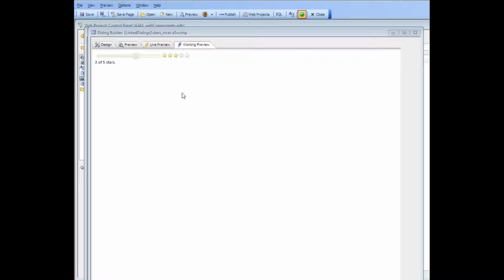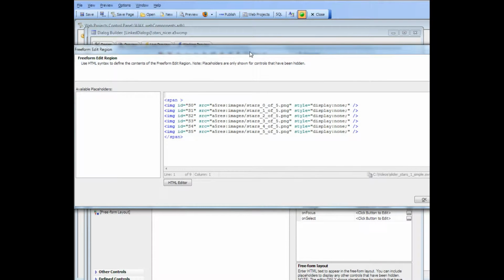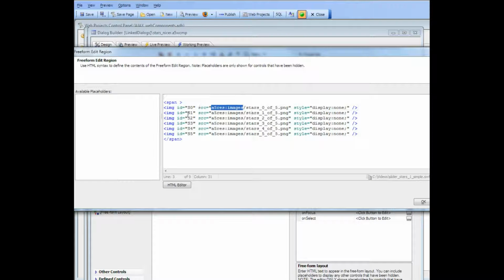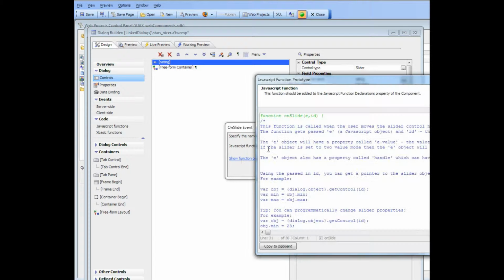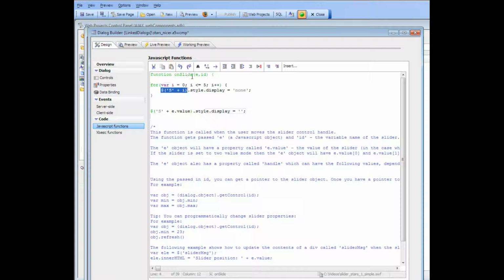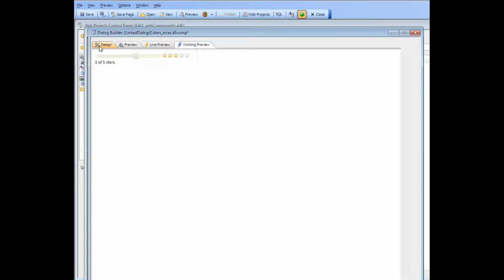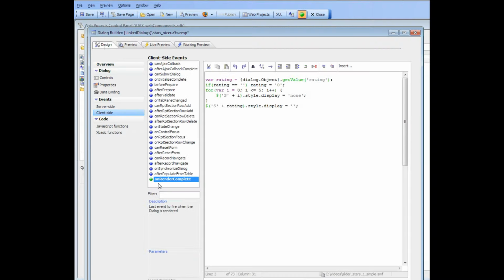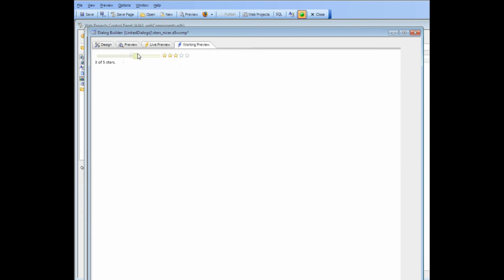V11 Using the Slider to Set a "Rating" Image Showing Number of Stars - Fancy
FP11_SLIDER2 Alpha Five v11 Slider stars 2 fancy

A common metaphor in Web applications is to indicate a "rating" by showing an image with stars. The videos shows how the slider control can be used to set the rating and show the appropriate "stars" image (Note: The slider control will only be available to you if you have the Feature Pack installed).  Also, the videos show how the Dialog Components were set up.